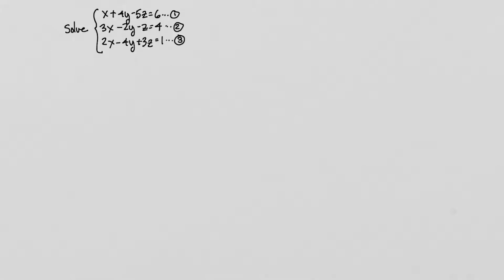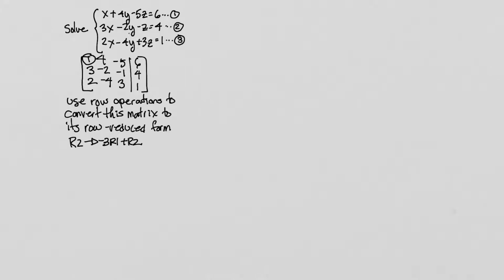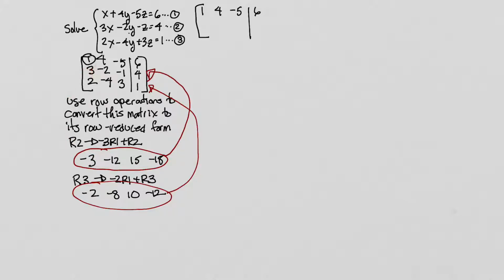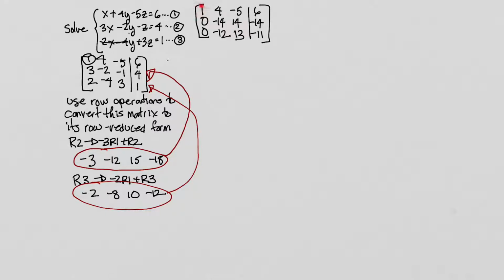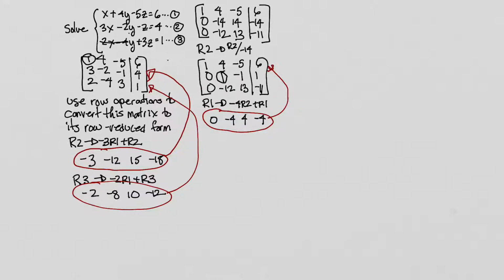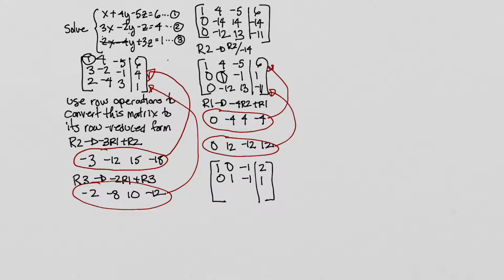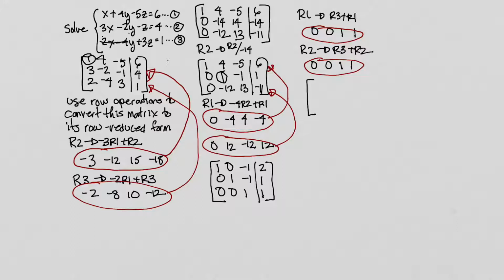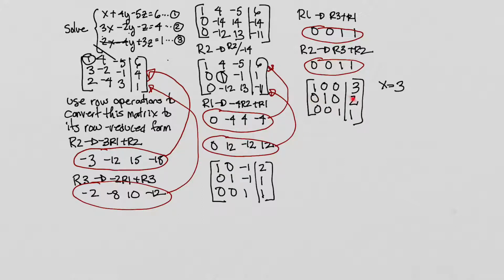11 Solving a 3x3 System Using Matrices and Row Operations